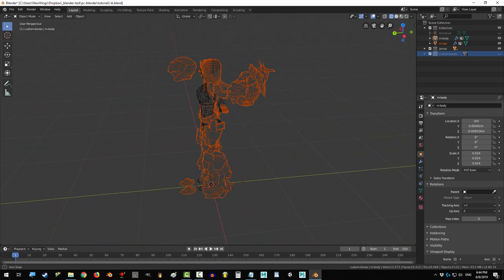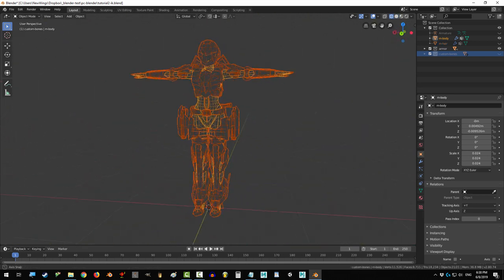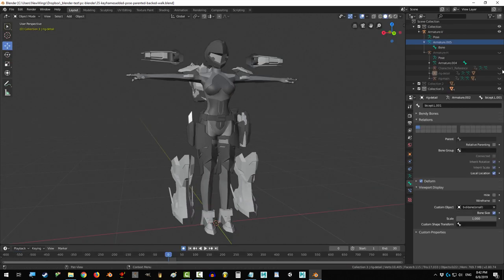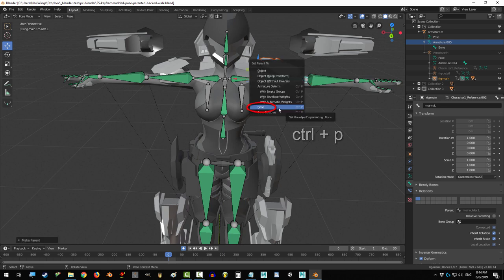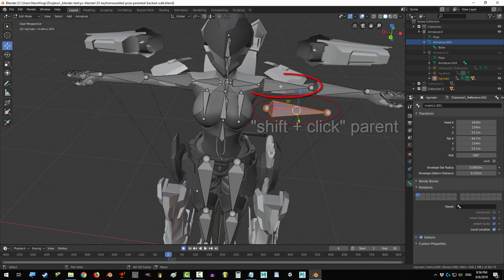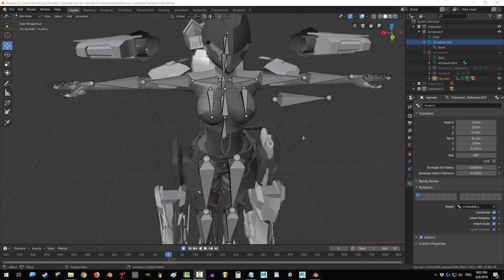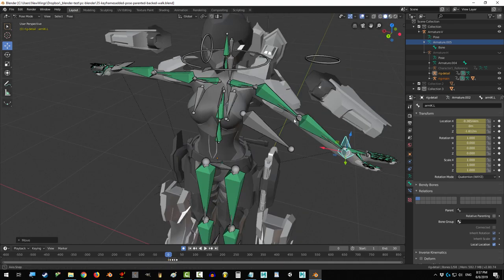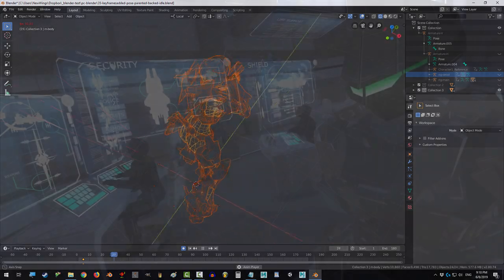Blender 2.8 Everything About Parenting (In 60 Seconds!)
If you ever wandered how to handle good parenting, this is the video for you! In the next 60 seconds, you will know everything you need about parenting! Hope you guys enjoy the video!

- Royal Skies -